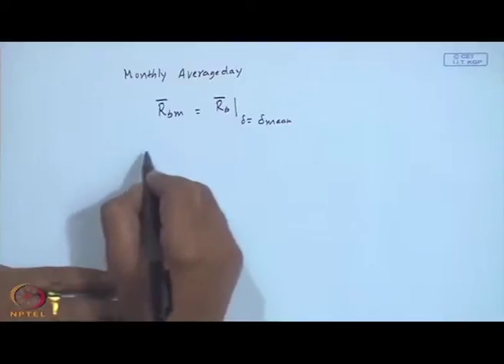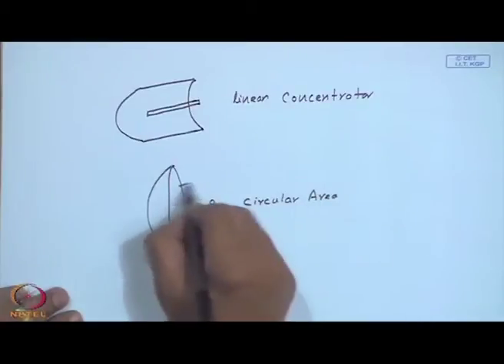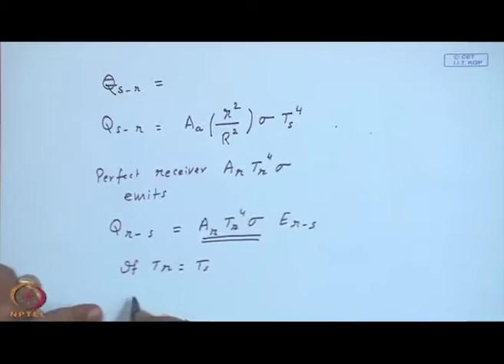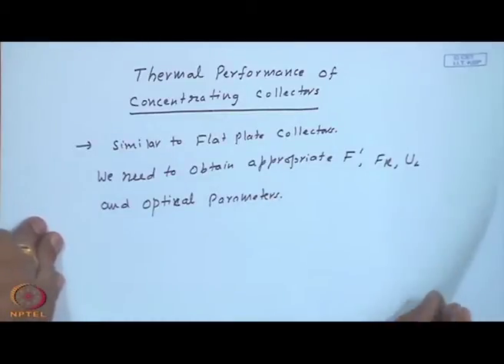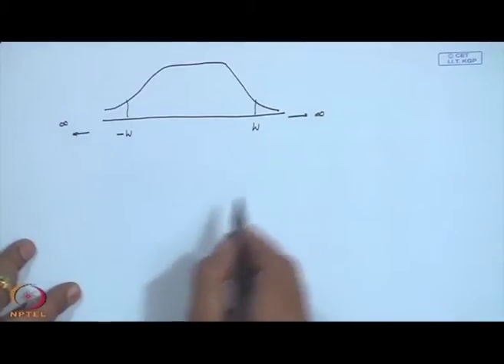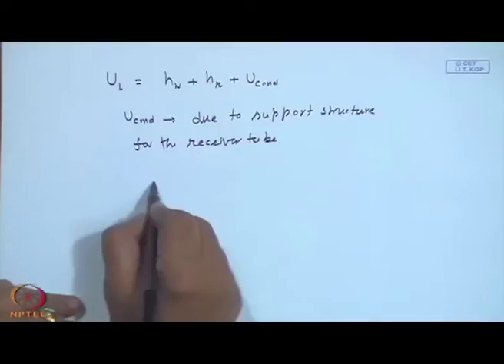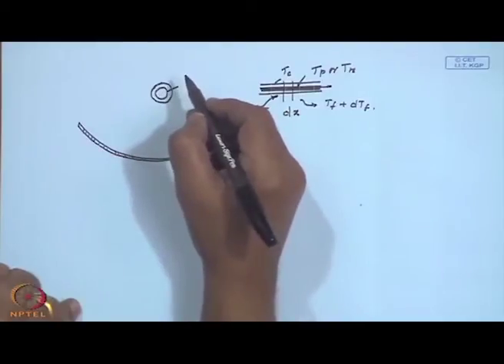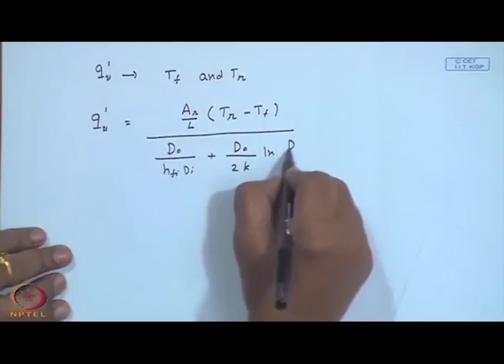Concentrating Collectors (Contd. )